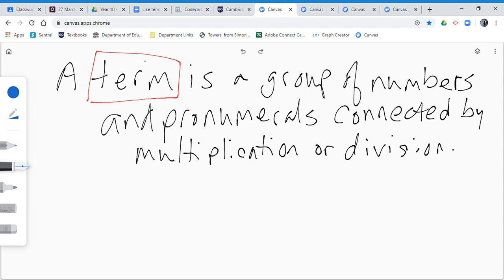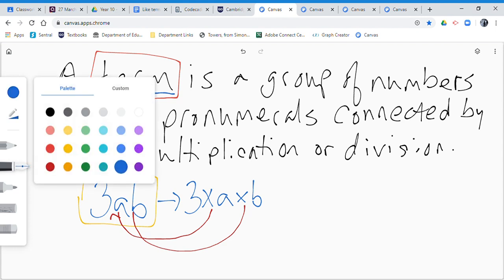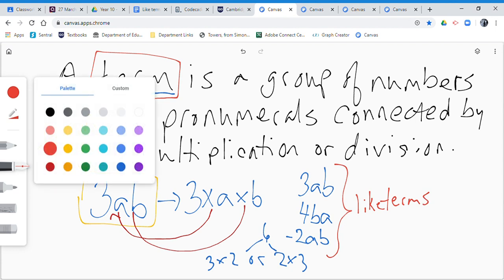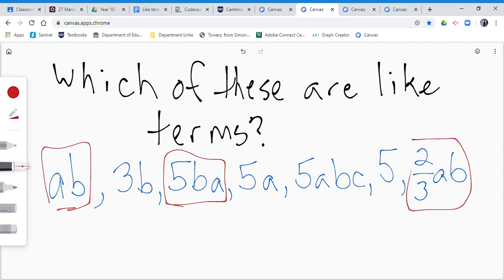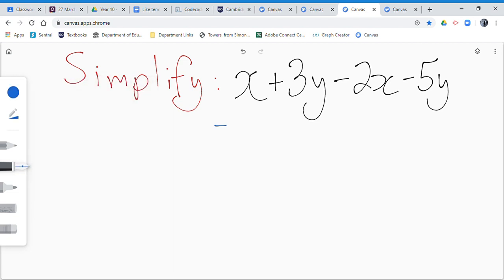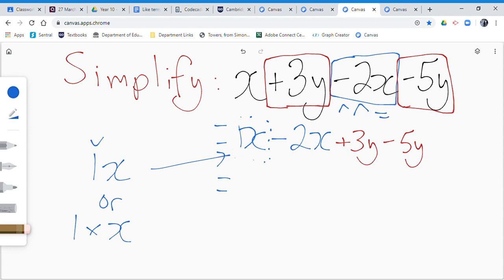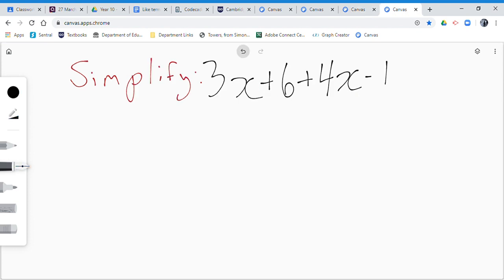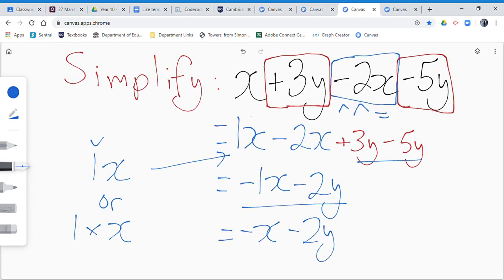Terms and Simplifying Terms with addition or subtraction.